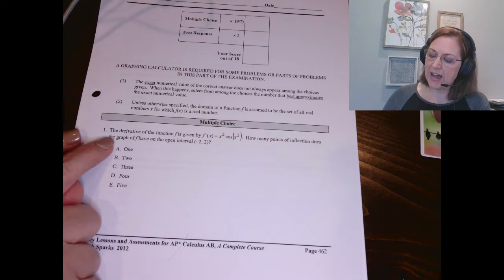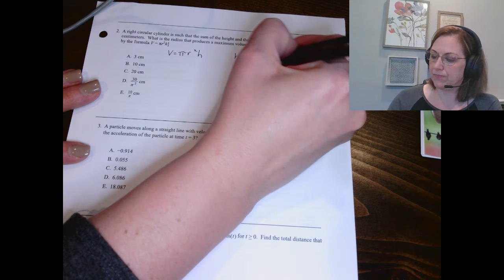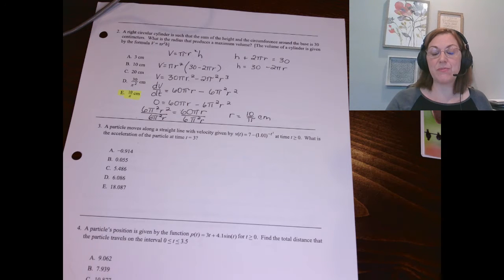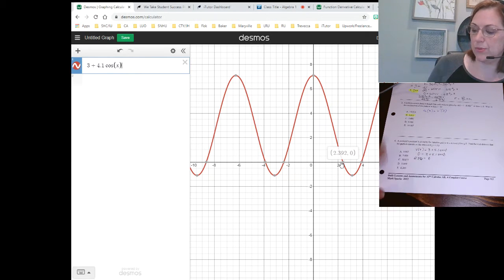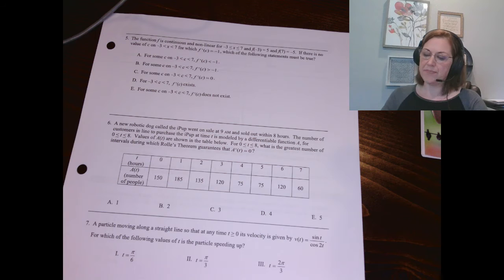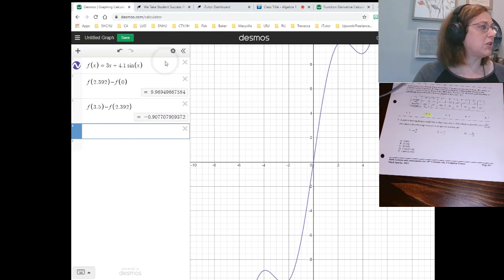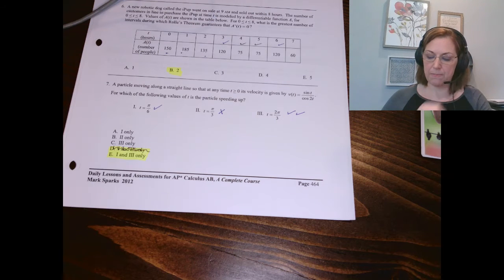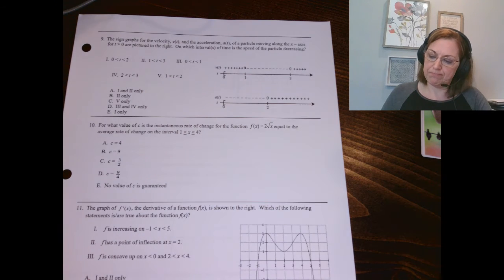AP Calculus AB - Applications of the Derivative MC Questions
In this video, I work MC problems for the Applications of the Derivative